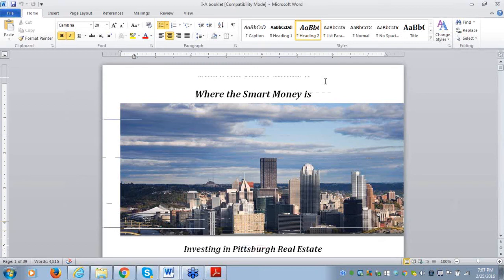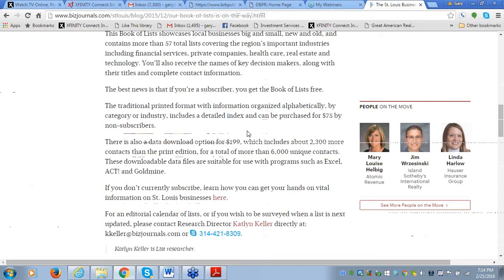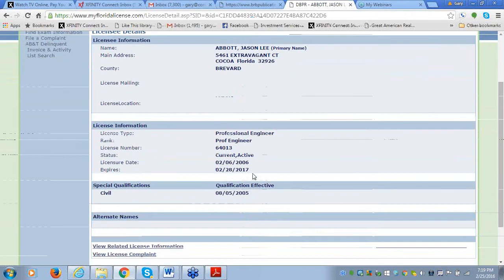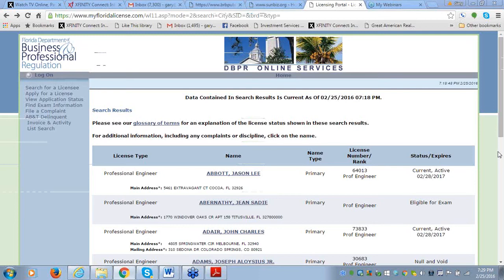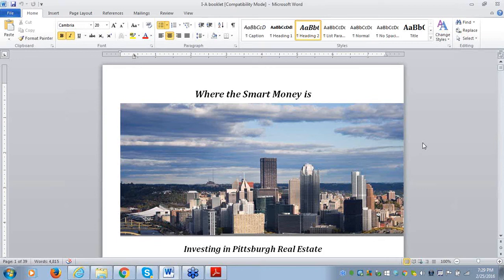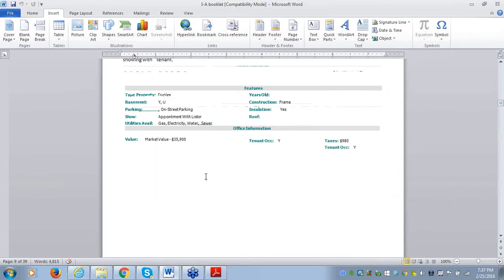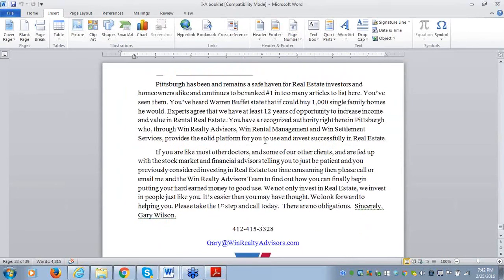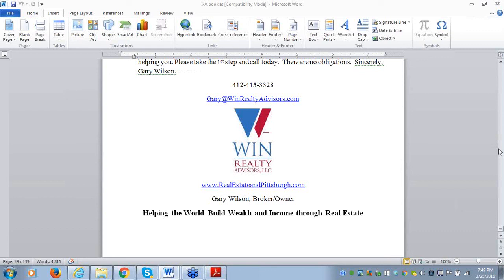The Booklet Used to Attract Professionals and Business Owners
Monday Night Live Webinar Video 25
75% Agent / 25% Team Commission Split
eXp Training.
interest.